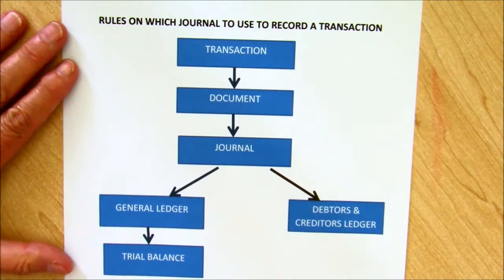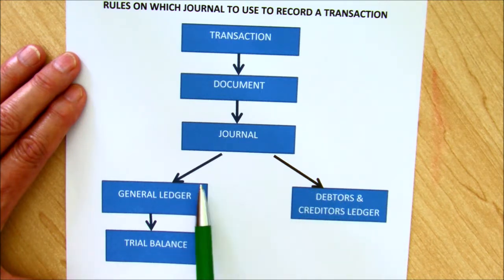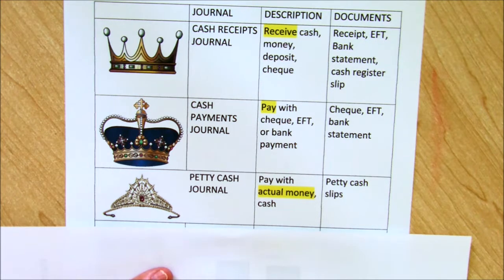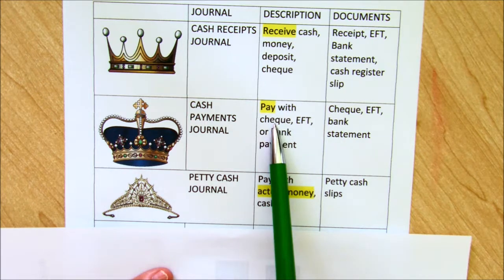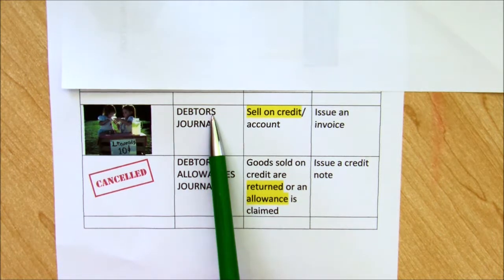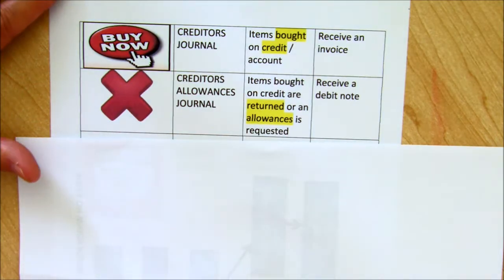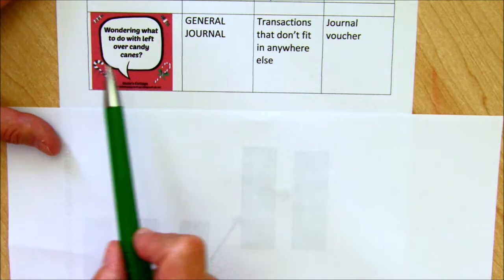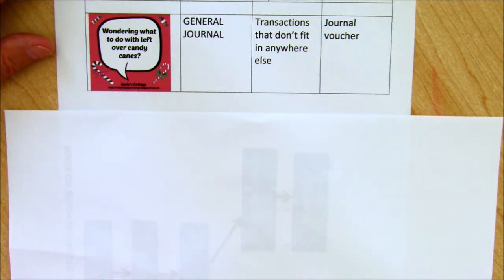Rules for drawing up journals